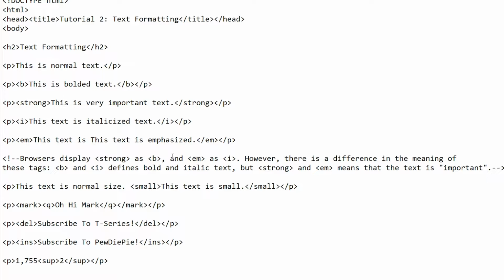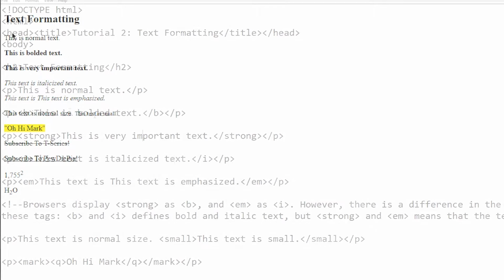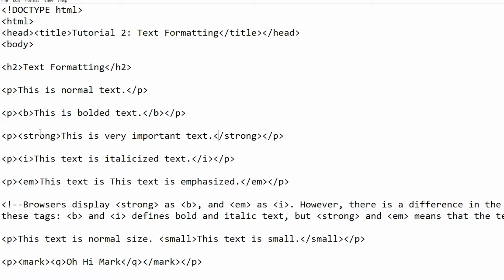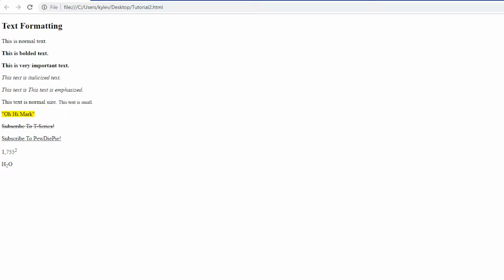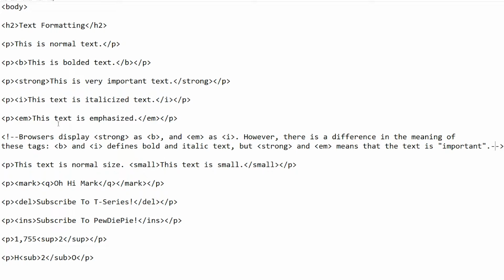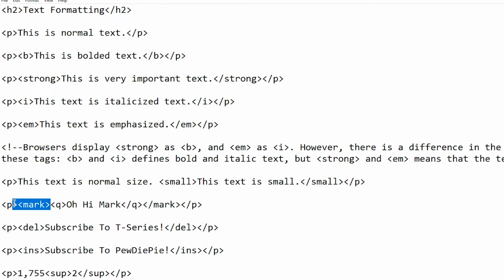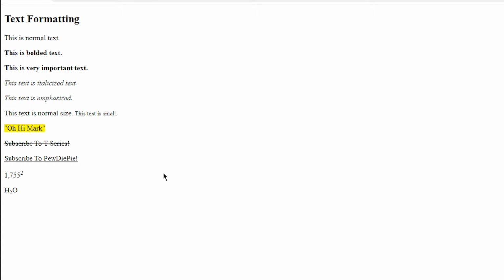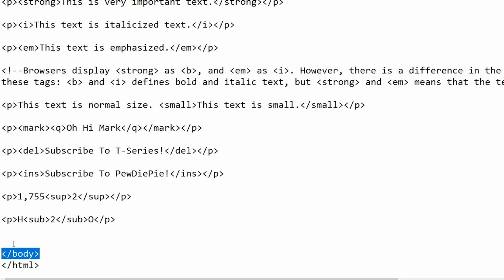HTML & CSS For Beginners - #2 - Text Formatting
HyperText Markup Language (HTML) is a markup language for creating a webpage. In this video I cover different ways of formatting text as well as comments.